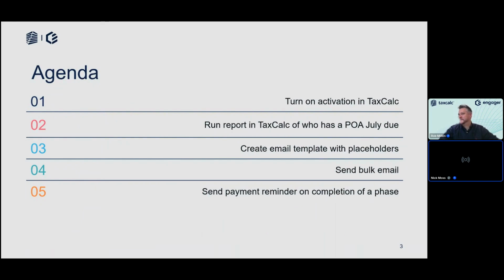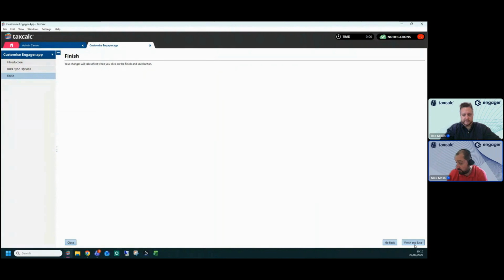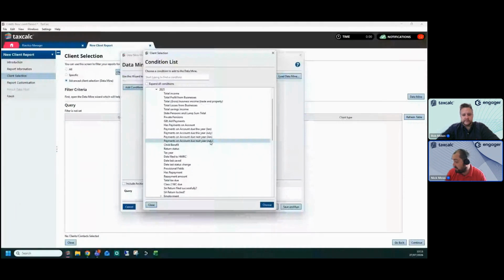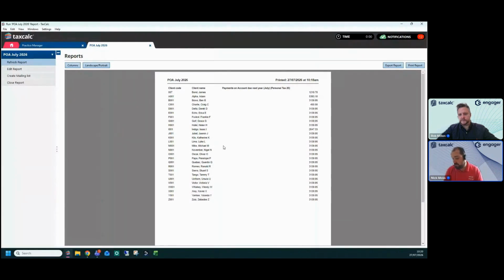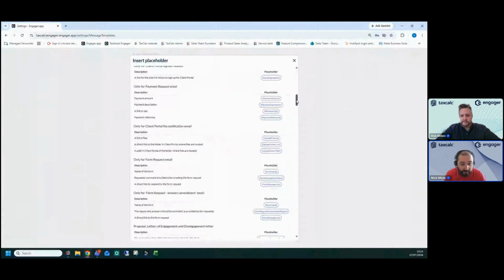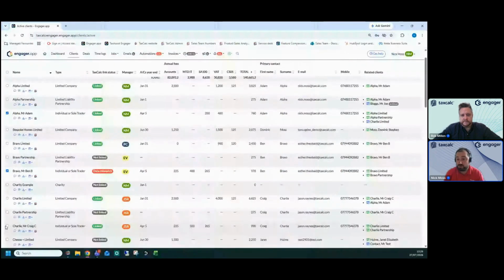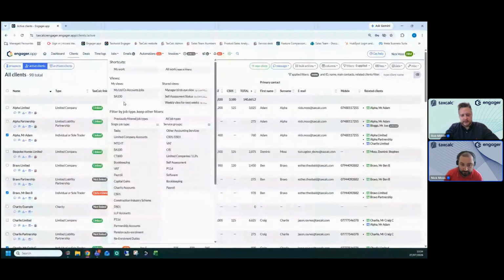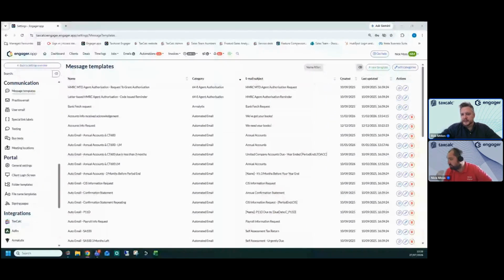Automate Client Tax Emails with the TaxCalc and Engager Integration | Webinar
Send bulk payment on account emails using live tax data from TaxCalc in Engager, practice management software for accountants and bookkeepers. This webinar shows every step.

From Filing to Follow-Up walks through the new feature that lets you send bulk client emails using tax data pulled directly from TaxCalc, focusing on payments on account due in July. It covers enabling data sync, running a payment on account report in TaxCalc, building and sending individualised emails in Engager and automating emails when a job phase is completed.

In this video:
- Enabling the TaxCalc to Engager data sync in Admin Center
- Running a payment on account due in July report in TaxCalc
- Building an email template with tax placeholders and a disclaimer about amounts
- Selecting clients and sending individualised emails
- Automating emails on job phase completion, such as SA100 filing confirmation
- Guardrails for password-protected clients and sensitive data

Chapters:
0:00 Welcome and introductions
8:23 Data sync options
10:24 Payment on account report
12:27 Filters and report customisation
20:31 Moving into Engager
22:32 Building the email template
26:38 Disclaimer on amounts due
28:43 Selecting clients and sending
32:51 Avoiding stale custom fields
34:54 Emails on phase completion
39:00 Questions and answers

FAQs:
Q: Is the data sync on by default?
A: No. In TaxCalc Admin Center the data sync options default to off, so you need to turn them on.

Q: Why use TaxCalc data instead of a custom field?
A: The session explains that custom fields can easily be left un-updated year on year, which risks sending a client the wrong figure.